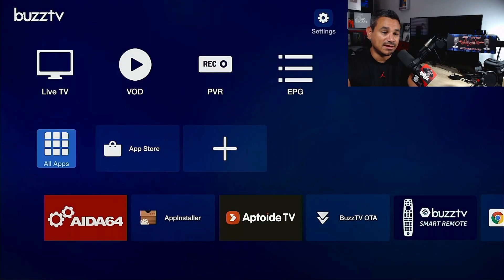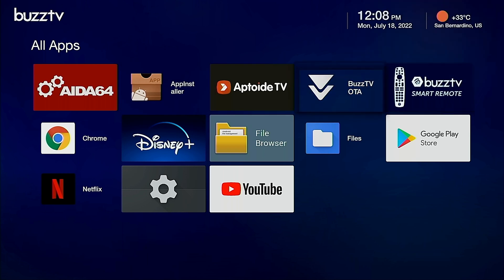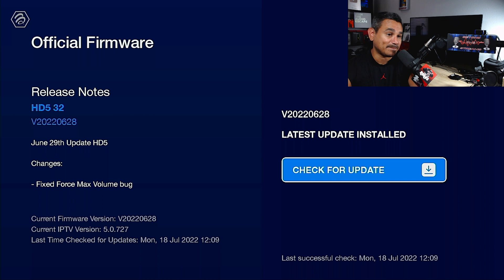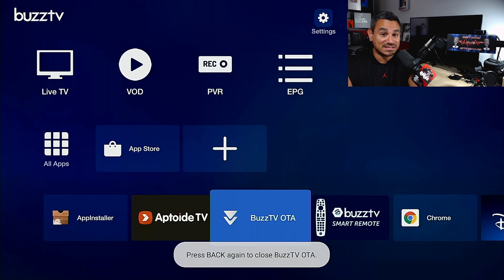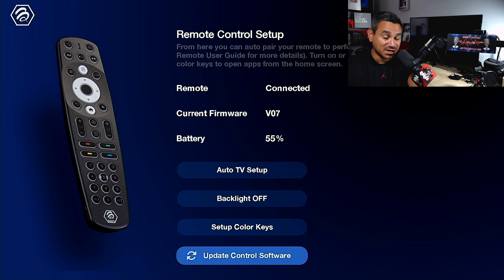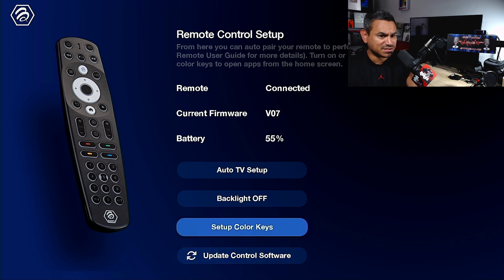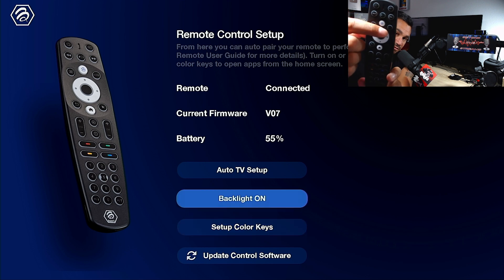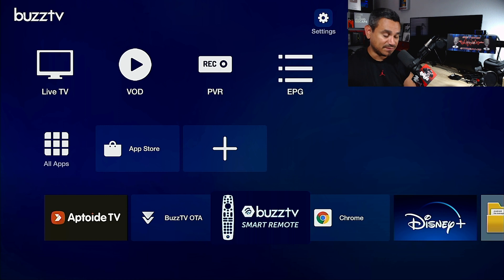BuzzTV HD5 How to UPDATE the BuzzTV NEW REMOTE Setup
Streaming Box Now provides several tech and media related reviews, unboxing and or opinion. These videos are basic tutorials and overviews of different Android Streaming Devices.